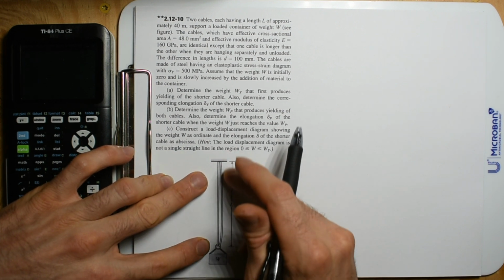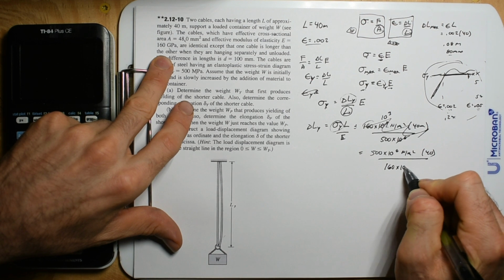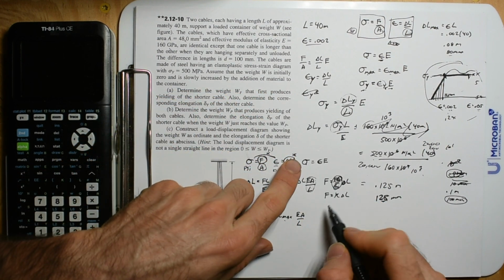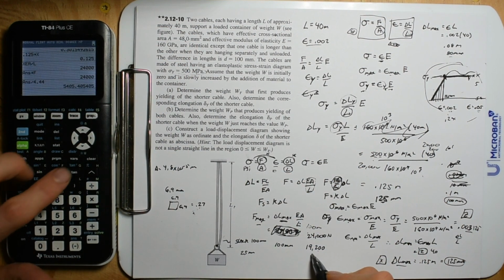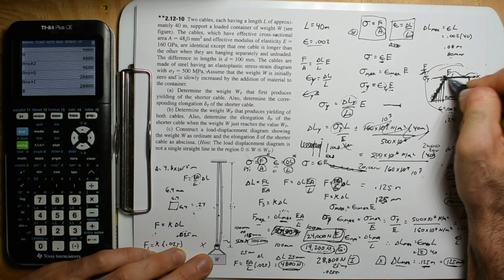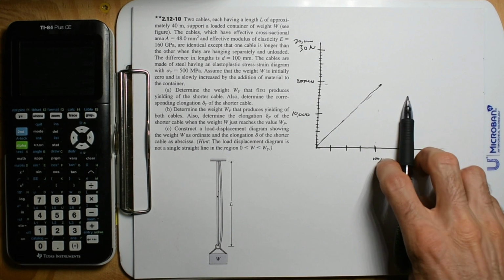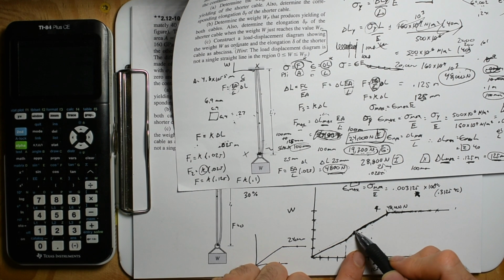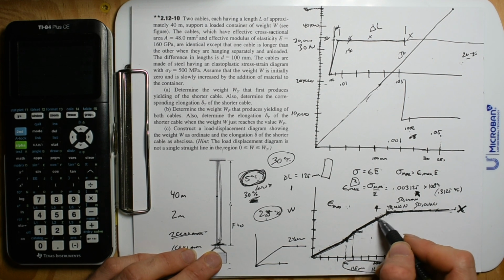TWO STAR Elastoplastic Problem MECHANICAL ENGINEERING!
Two cables, each having a length L of approximately 40 m, support a loaded container of weight W (see figure).  The cables, which have effective cross-sectional area A = 48.0 mm^2 and effective modulus of elasticity E = 160 GPa